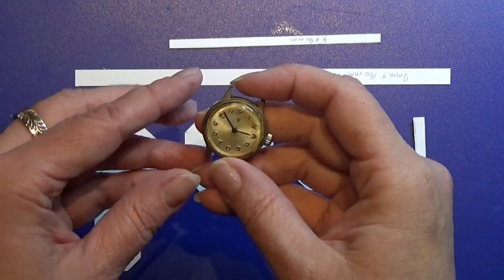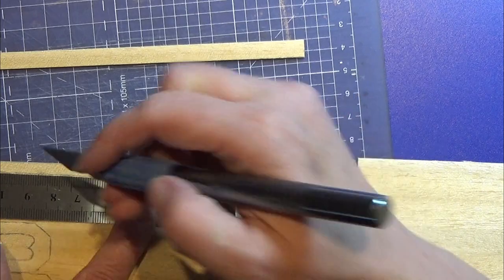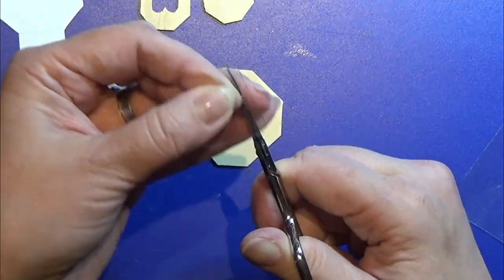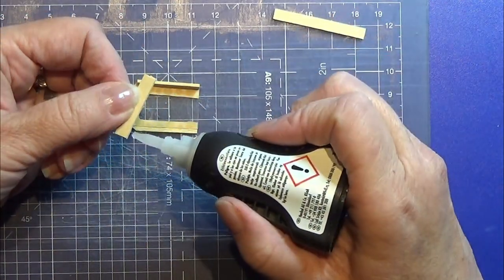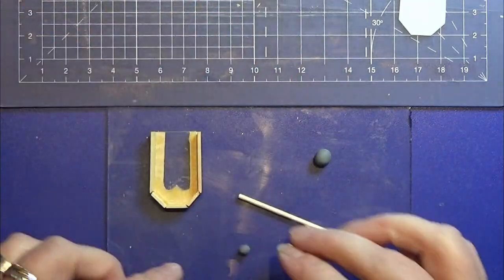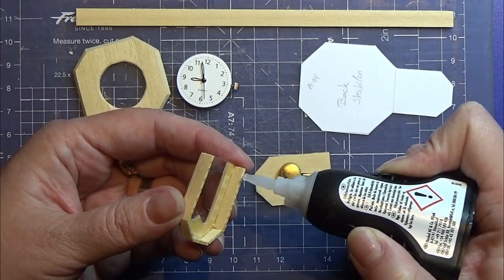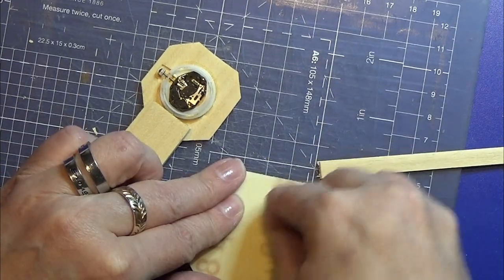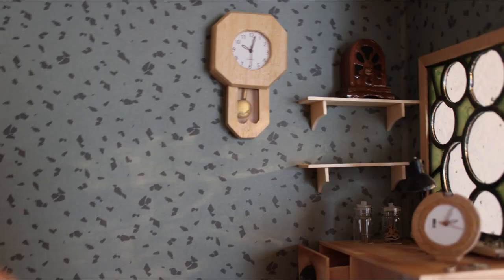1 Miniature Wallclock That Realy Works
I used a old wristwatch from the secondhand store, to make this wall clock that is made in 1:12
you can use a paper print out for it, if you don't have a working wrist watsh you like to take appart.

The background music is: Dan O'Connor - Violetshirer